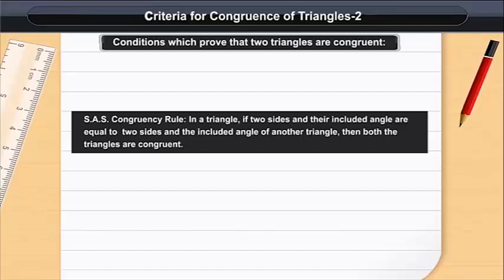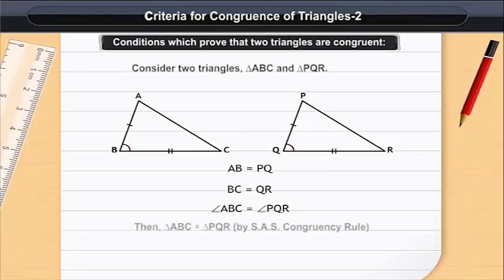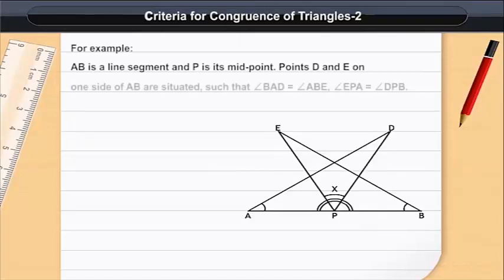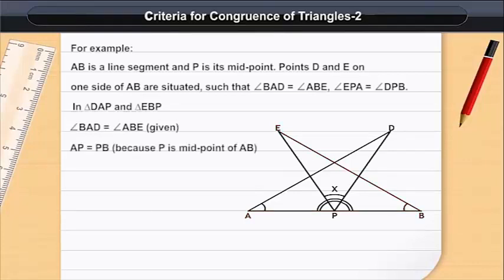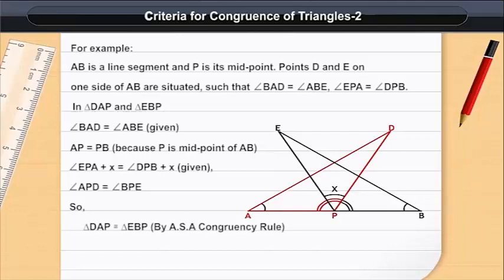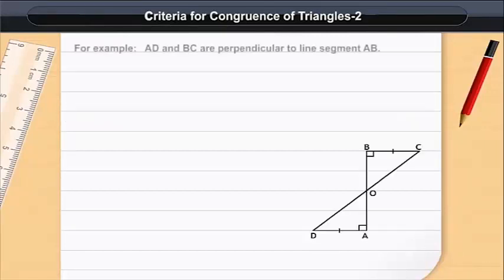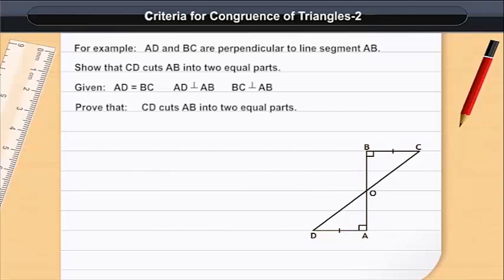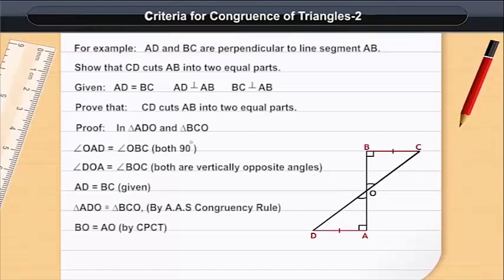Criteria for Congruence of Triangles II | Class 9 | Maths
Check out our Thinkbooks on Amazon, teaching 21st Century skills like:
- Analytical Thinking,
- English Ability and
- Maths Aptitude